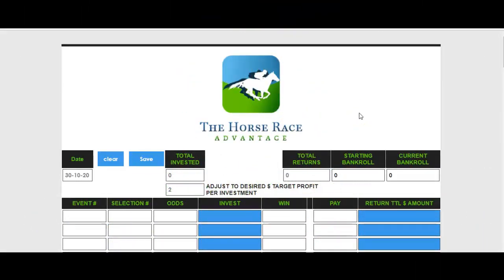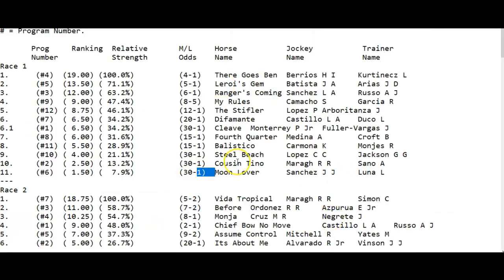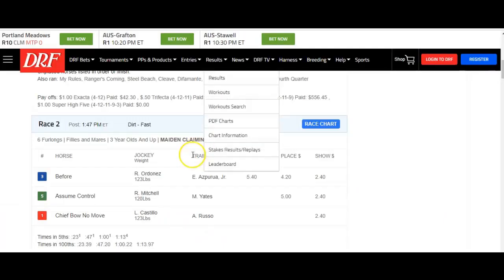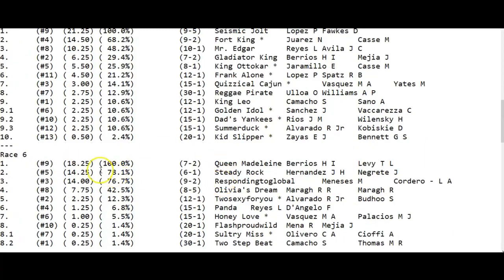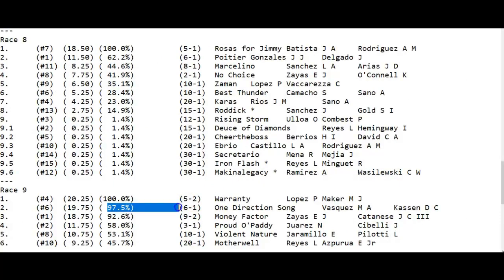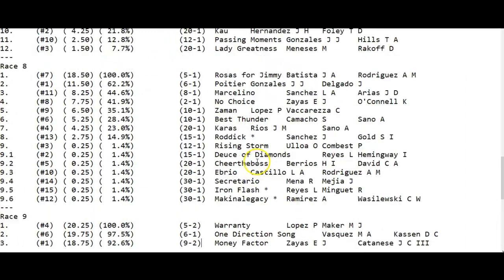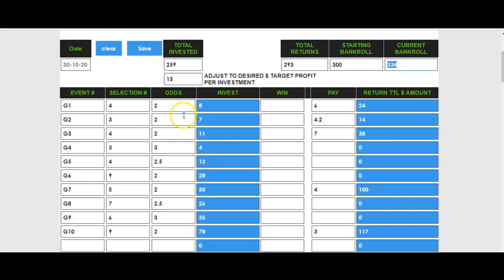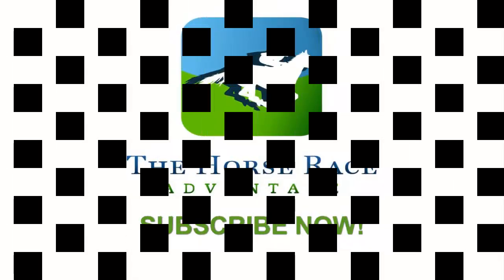HOW TO USE CALCULATOR SINGLE HORSE TO PLACE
This video shows you how to use our Calculator to bet a horse to place in each race.